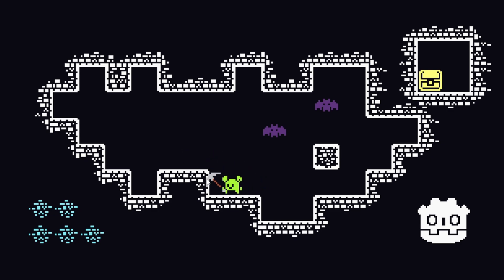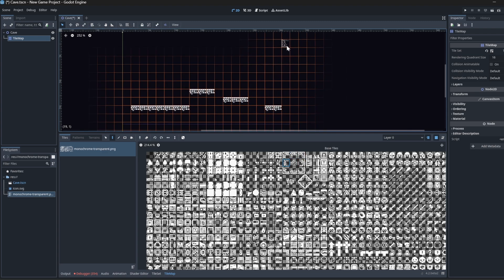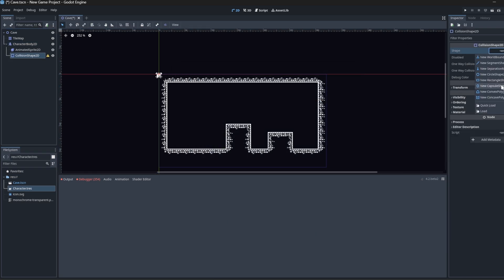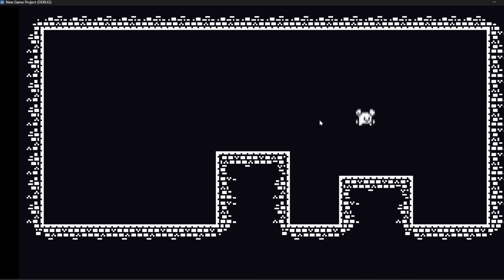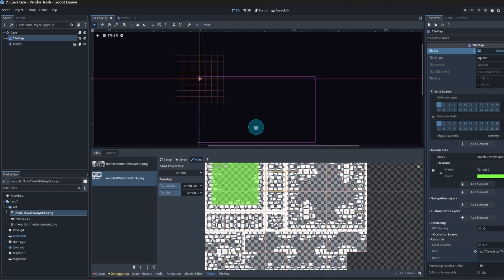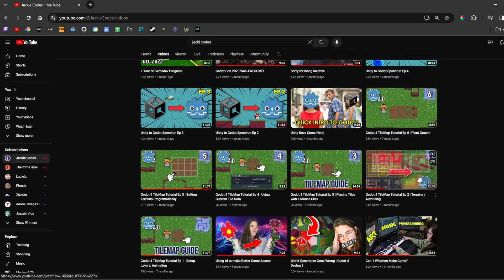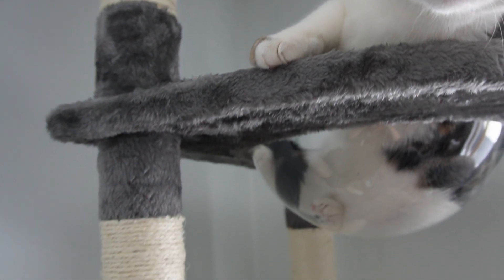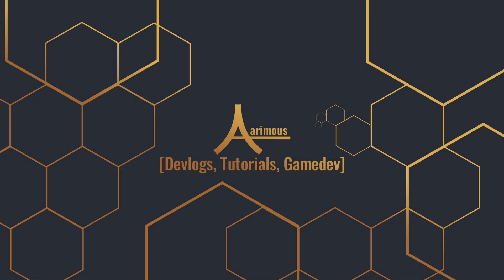I had a Day Off so I Made a Mining Game in Godot 4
Using Godot 4 developed a quick little protype of a cute mining game. I used the new TileMap , CharacterBody2D, and the revamped Auto Tiling systems. What do you think, should I keep working on this prototype or go back to my other game dev projects.